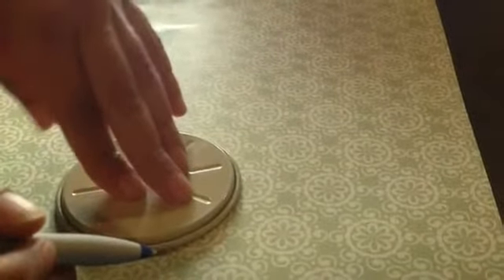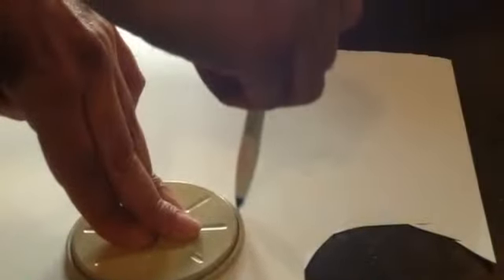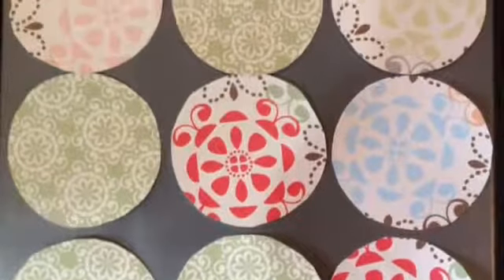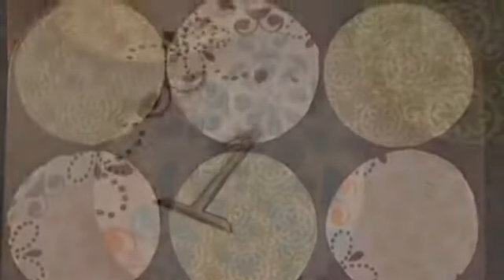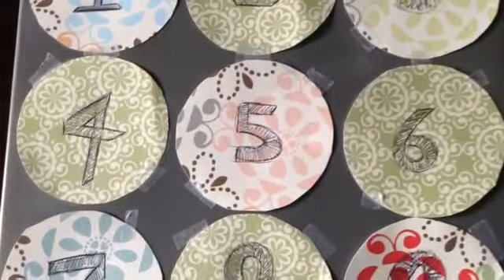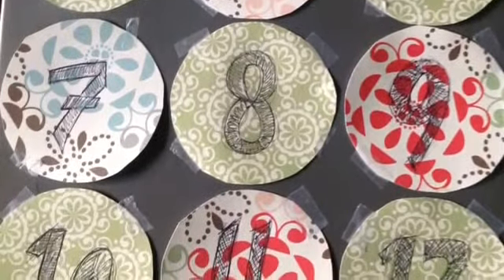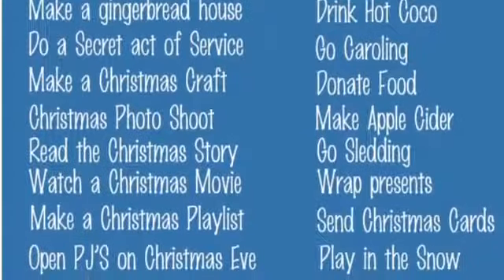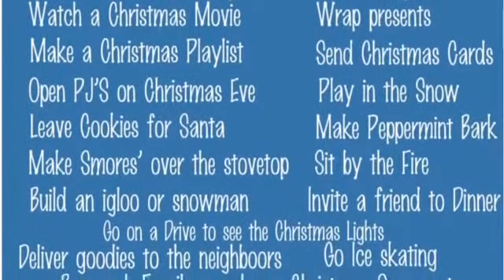12 days til Christmas craft Advent Calendar